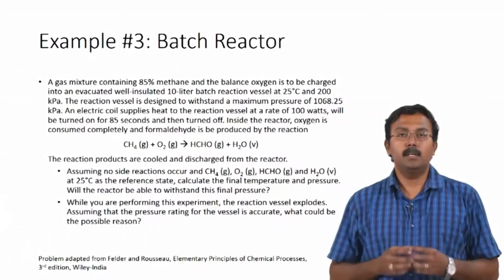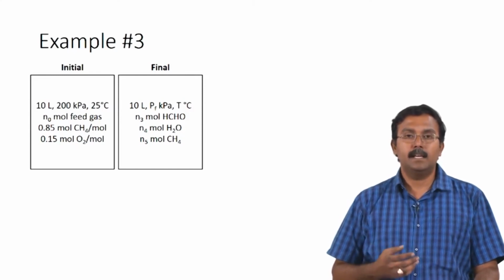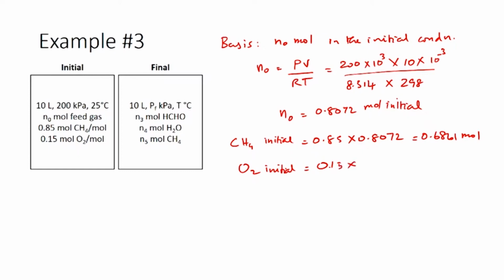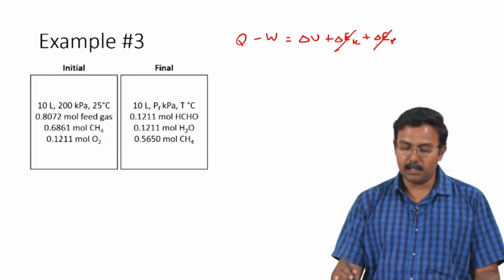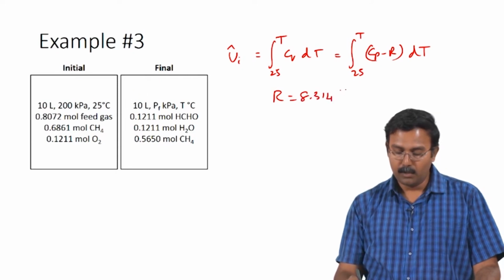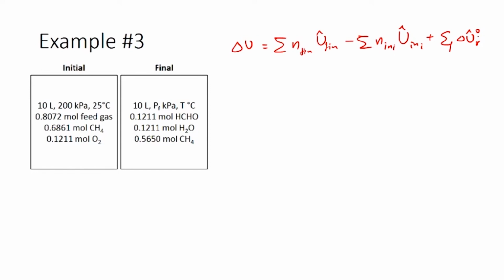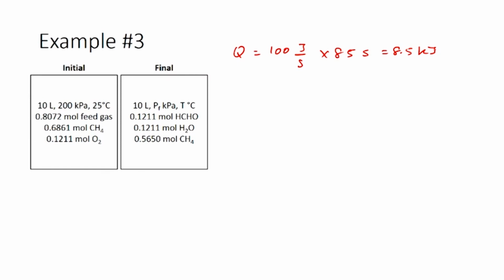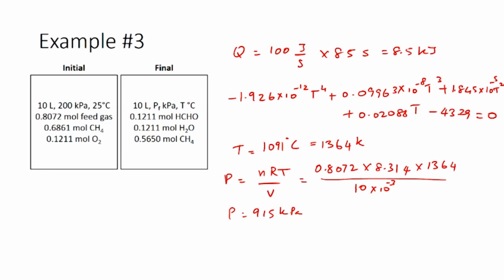Energy Balances on Reactive Processes - Part 6